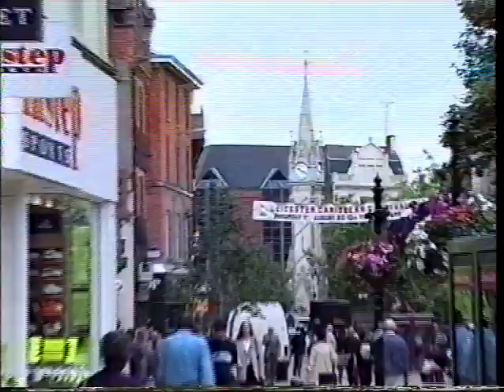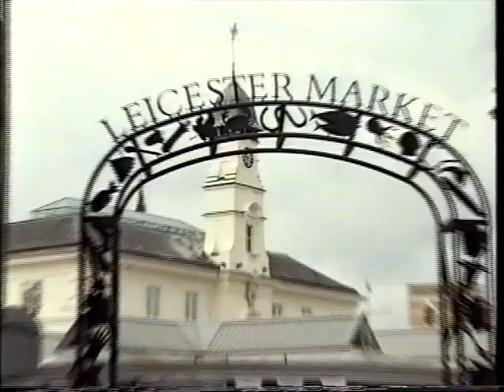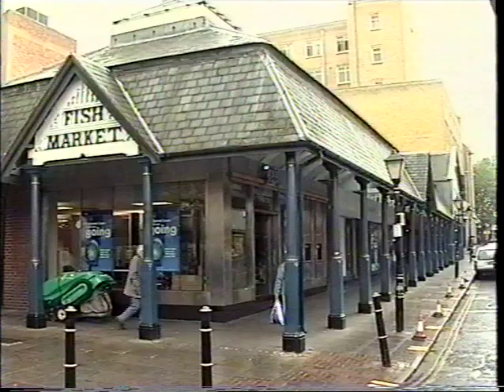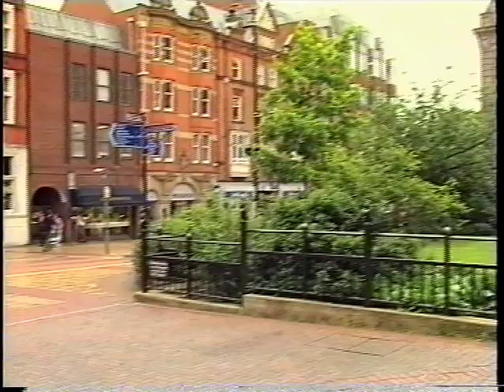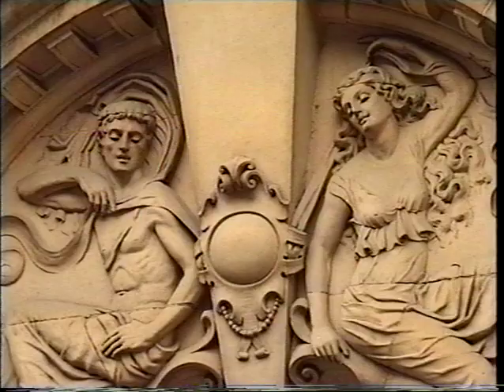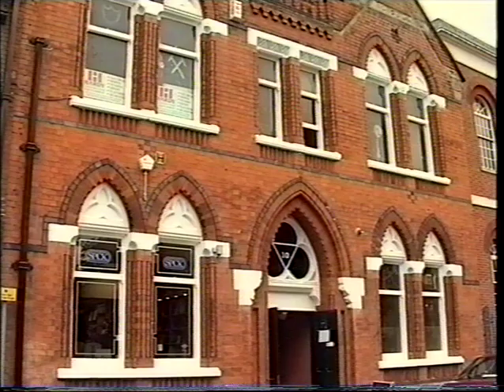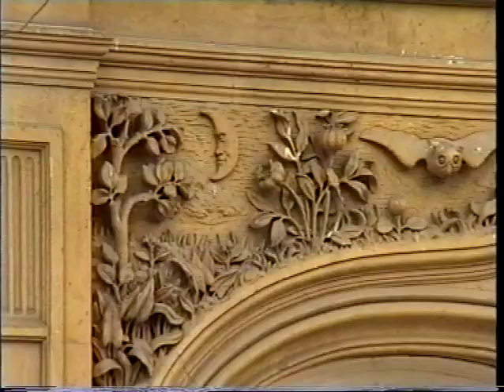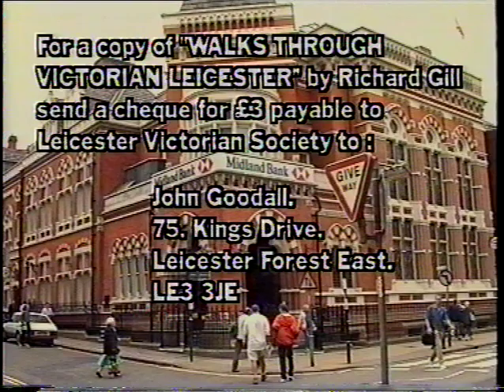Look Up To Leicester - Horsefair Street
Leicester Historical Programme from 1998.
Written and Presented by Malcolm Elliot - Camera and Sound Paul Wadsworth. Editing Phil Galley. Executive Producer Jenny Ludlam.